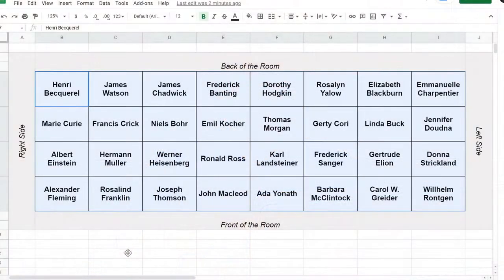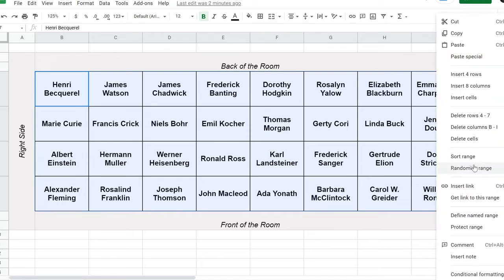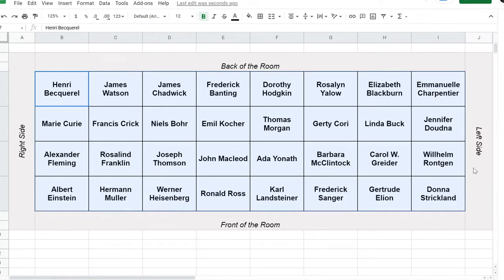1 Super Simple Way to Refresh Your Class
Welcome to Science Teacher Summer School - Ep 1.

Do you like that "beginning of the school year" feeling in class? How would you like to refresh your class every so often to get that feeling again? We show you 1 super simple strategy.

for the transcript and any resources.